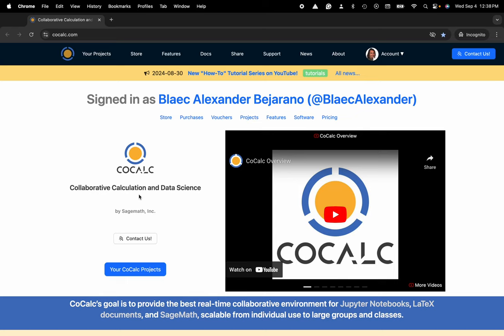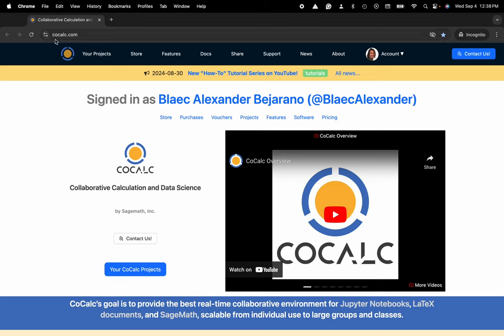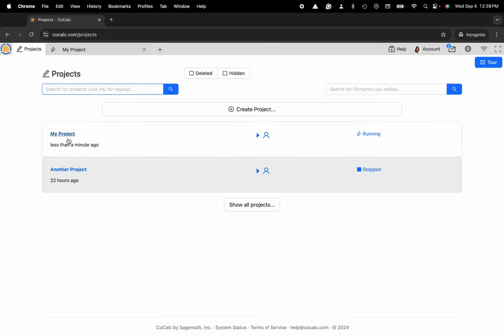How to Hide the Action Bar in your CoCalc Project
Discover how to smoothly transition between different programming languages within your Jupyter Notebooks using CoCalc.

In this concise tutorial, you'll learn to translate a plot of a random walk from the Python Kernel to the R Kernel, simplifying your workflow significantly. This guide is perfect for students, academics, and researchers looking to leverage CoCalc's powerful integration tools for a more efficient coding experience. Follow along to see how you can utilize the AI assistant for quick and accurate translations. Dive into more detailed instructions and tips by visiting the official CoCalc documentation.